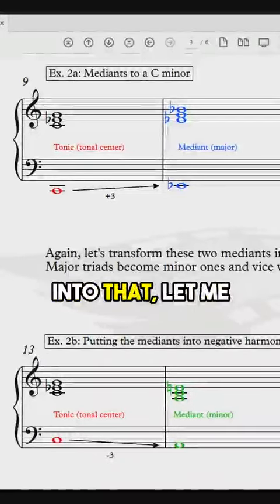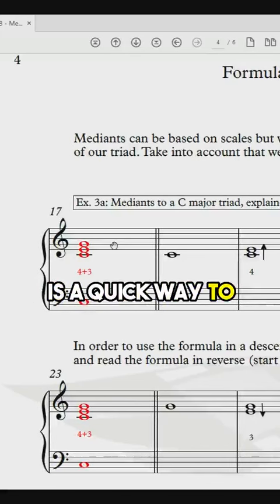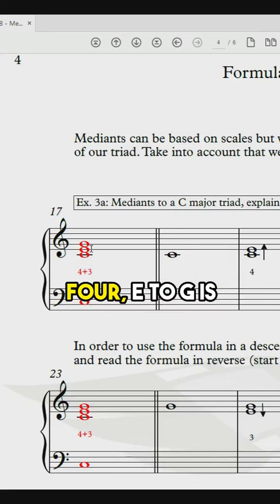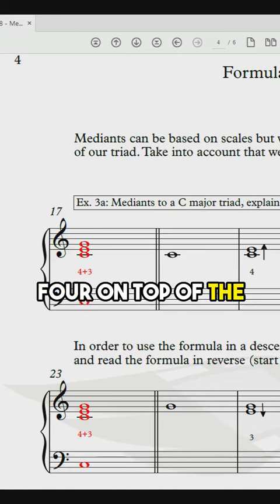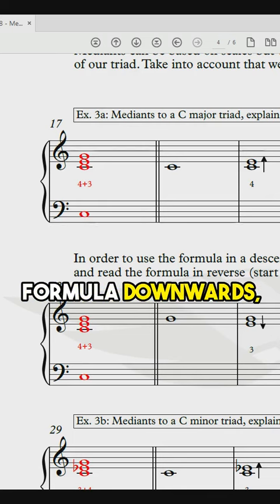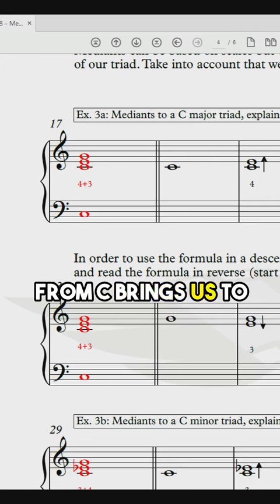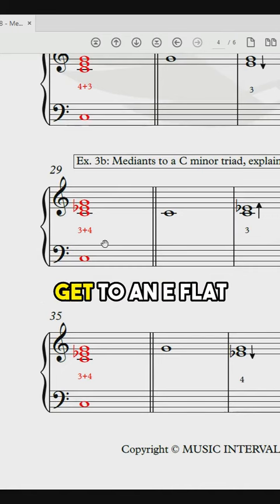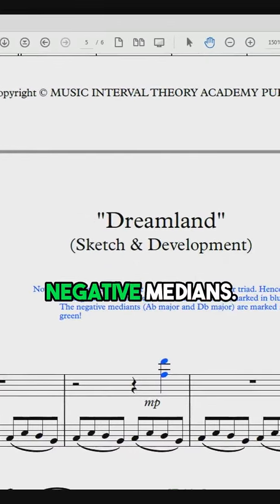Negative Harmony - Use Negative Mediants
🎵 Introducing our brand-new 5-Day Workshop: "Horizontal Harmony" 📜🎸

Learn how to transform your blocky chords into fluent parts that musicians love to play. The workshop is totally free of charge because we want every composer and music creator to get access to this knowledge! 🎼✨

Don't miss out on this unique learning experience! Join us and take your musical compositions to the next level. 🎹🔥